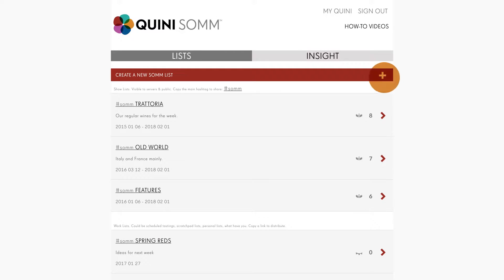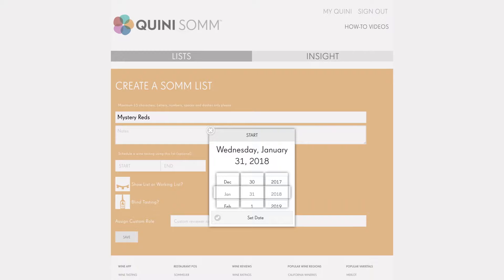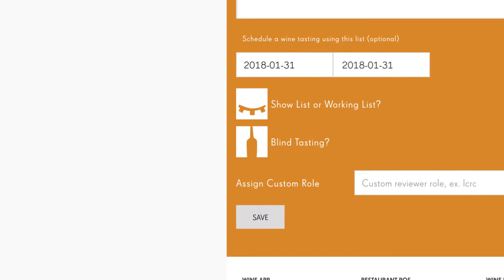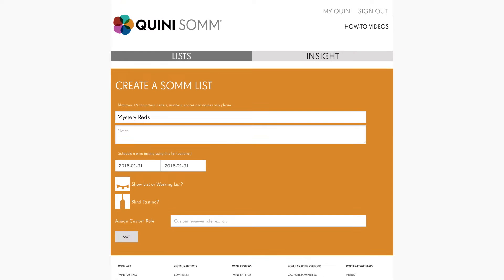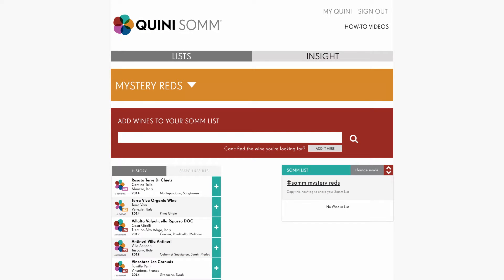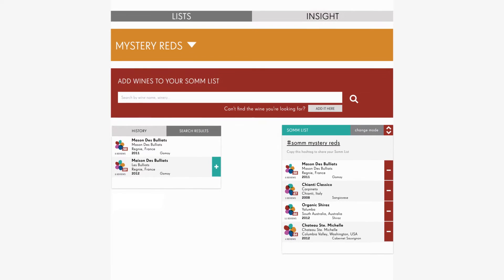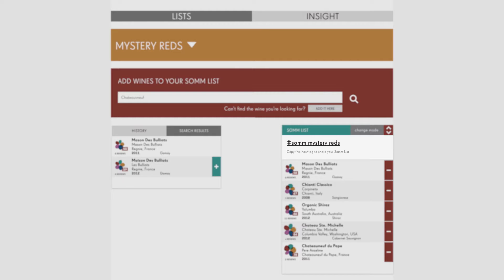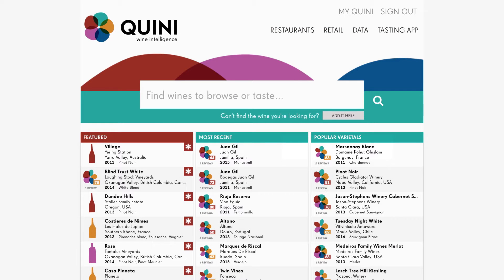QUINI SOMM - How To Set Up A Blind Tasting Session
Start by creating a SOMM LIST, add a date,
...and tap the Bottle icon to set the session to a Blind tasting. The label is invisible for blind tastings.

Now update,
and add wines to the list.

At your event, give everyone the hashtag,
...to enter into their Quini app, and start tasting.

To reveal the tasting results, search the hashtag in QUINI. Here’s an example from a completed tasting session.

That’s a blind tasting for you!There’s plenty more about QUINI SOMM in our mini How-To videos.